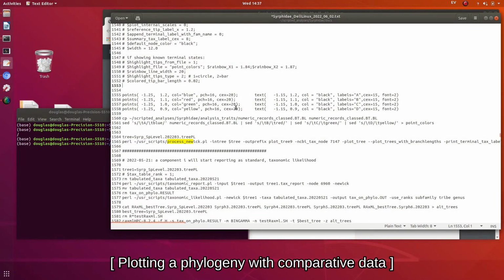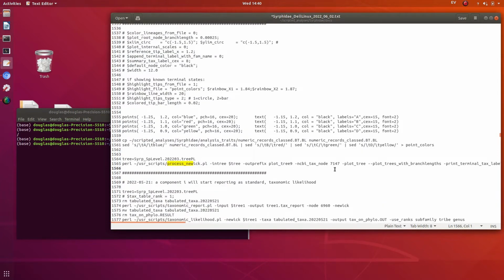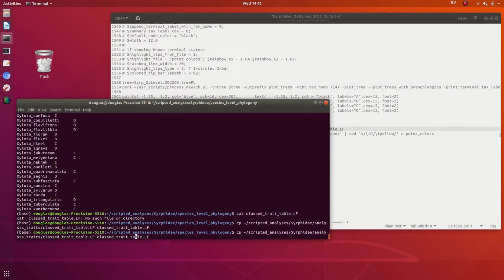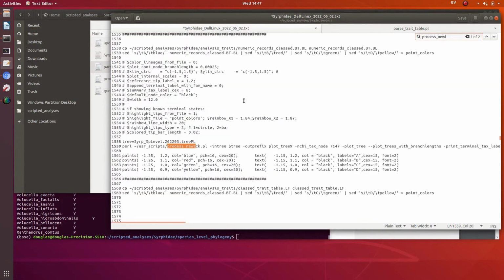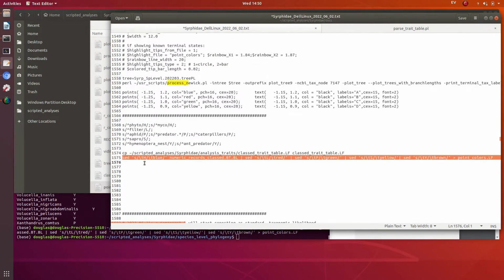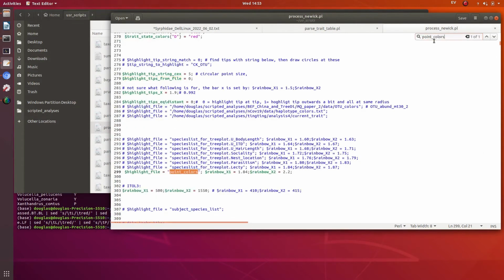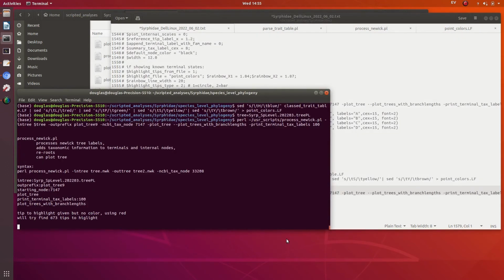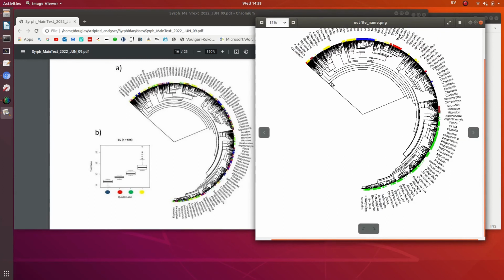Plotting a phylogeny with comparative data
Phyloinformatics at work episode 11. Plotting a phylogeny with comparative data.